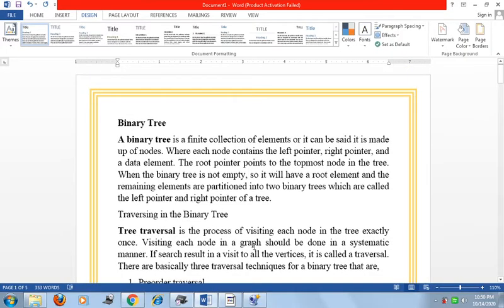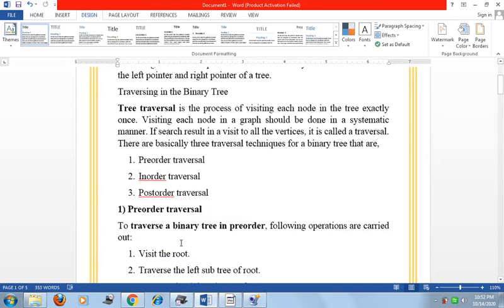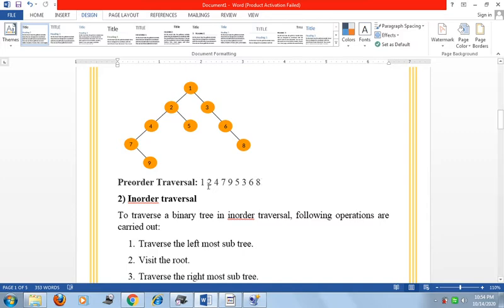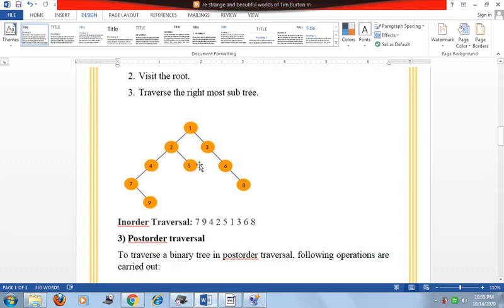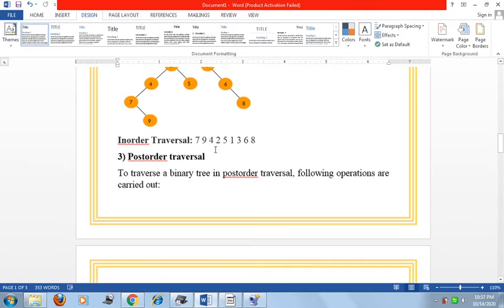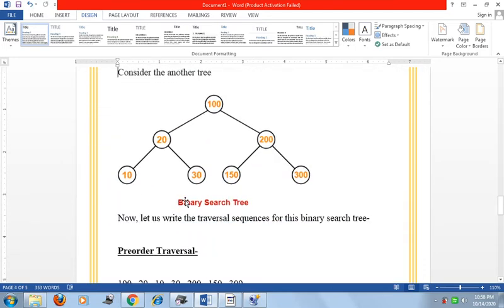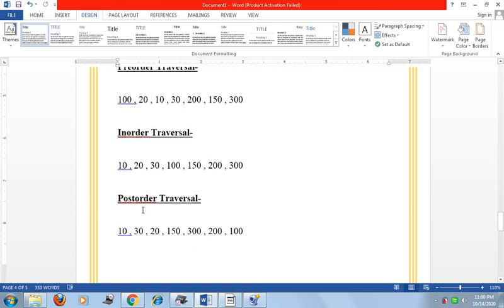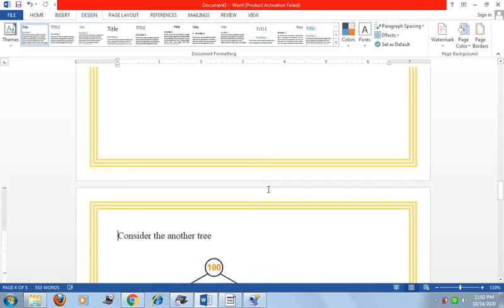Traversing operations on Binary Tree